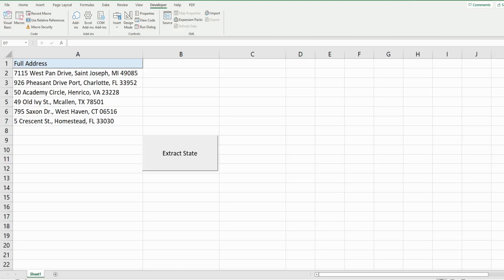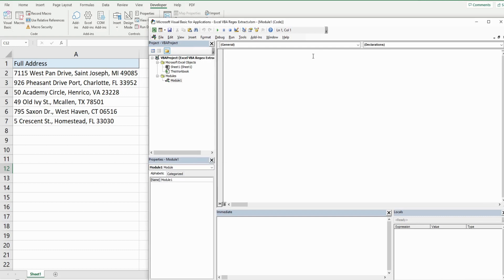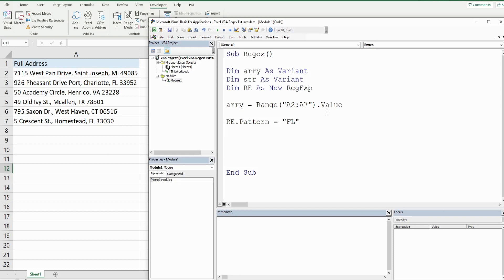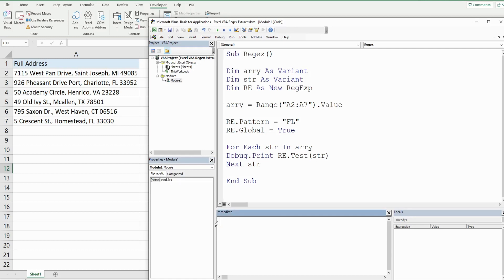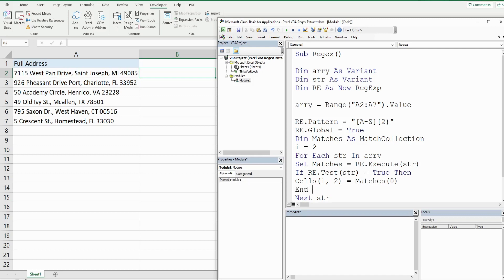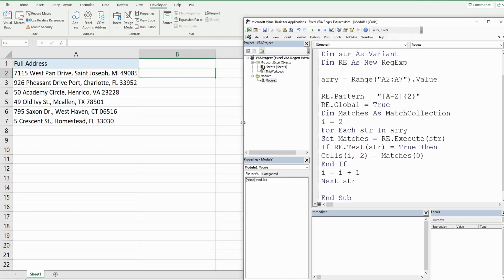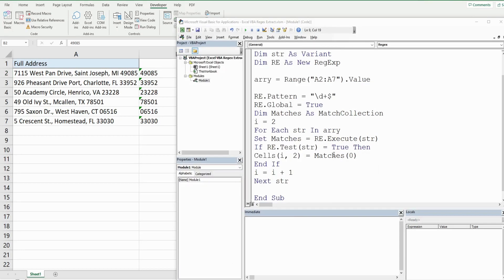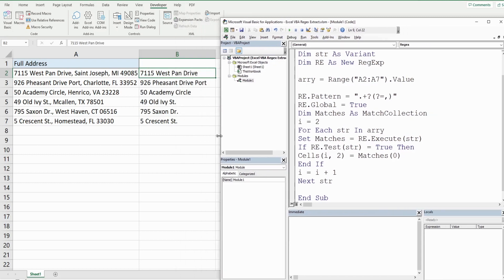Excel VBA Extract Value From String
This video covers how to search strings based on search patterns in Excel VBA and return the matches found.  To do this we utilize Regular Expression Objects, Methods and Properties in VBA.

In this example there is a column containing full addresses.  The objective is to create code to search for and extract out different address elements like :
Street Address,
City,
State,
Zip Code